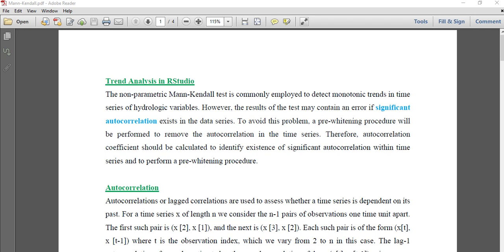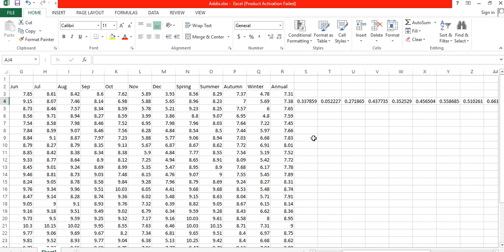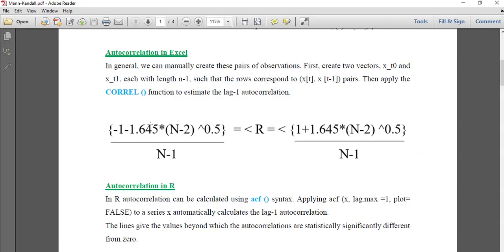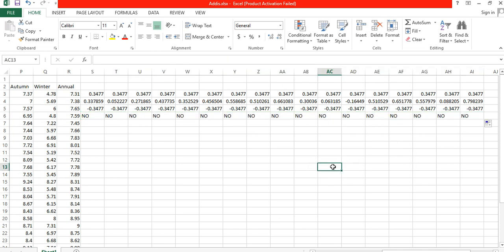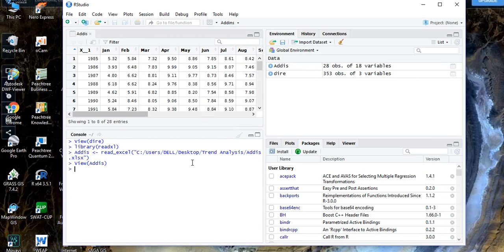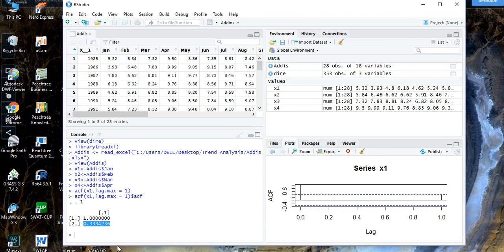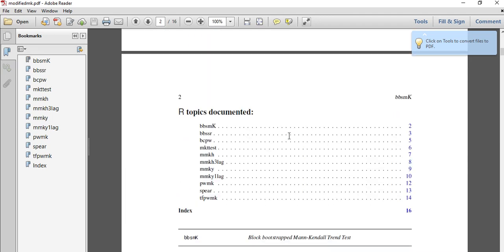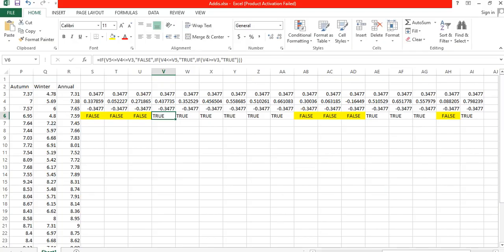Trend Analysis for Serially Correlated Climatic Data Series in RStudio using modifiedmk Package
In this video, I have clearly shown the steps required to perform Trend Analysis for Serially Correlated Data Series in RStudio using modifiedmk Package.